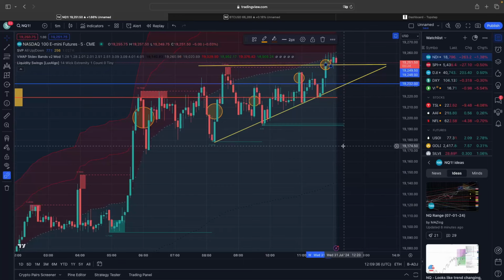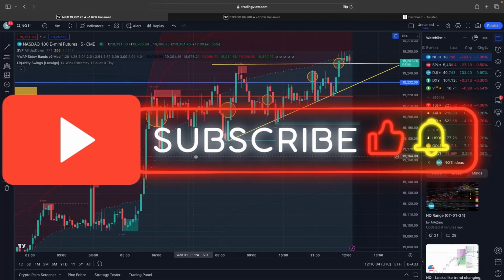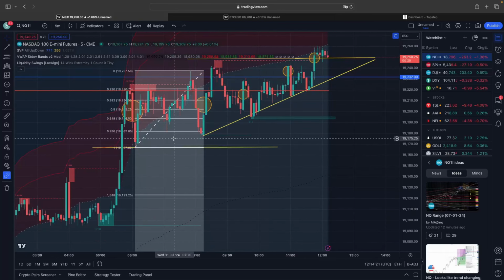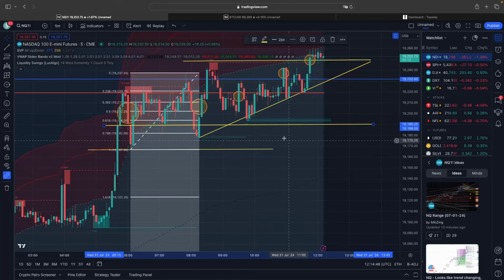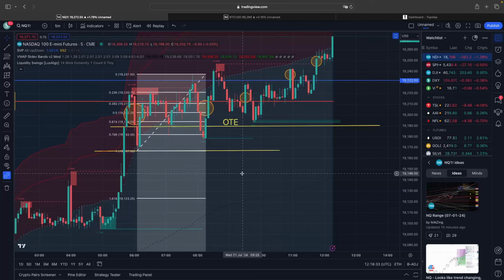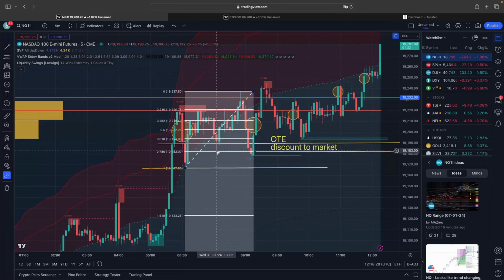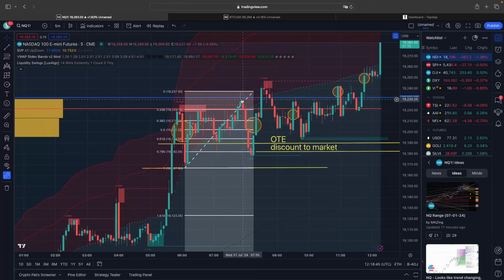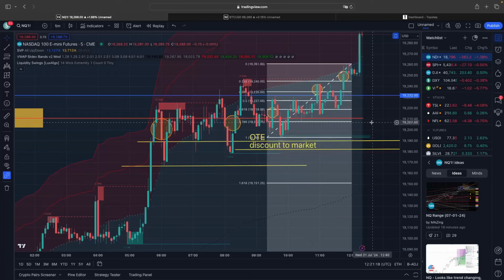Day Trading Strategy - How to Maximise Your Profit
How to Maximise Liquidity grabs, higher highs and lower lows.